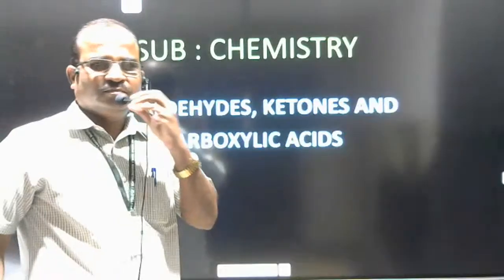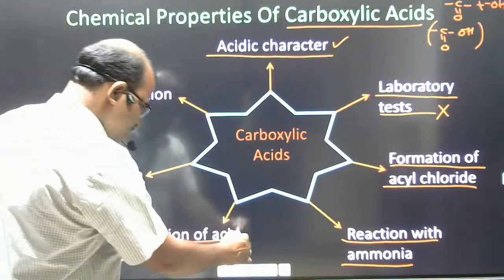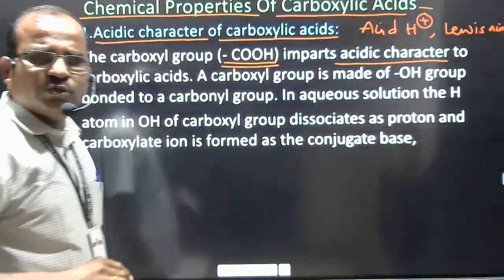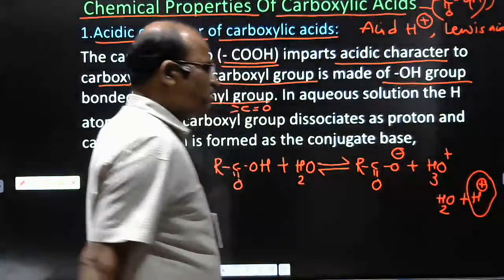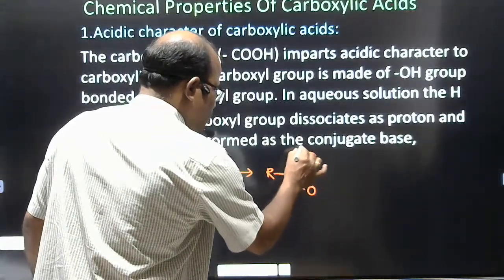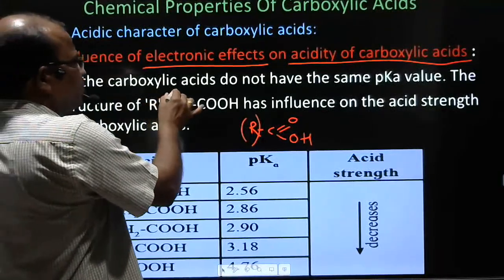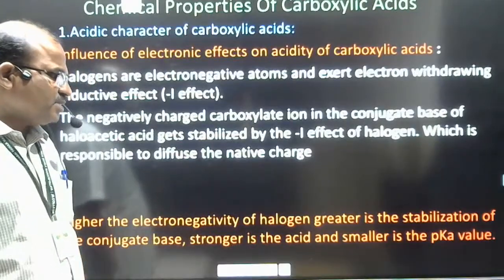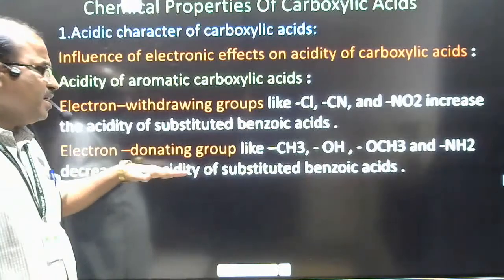Aldehydes,ketones and carboxylic acids(15)